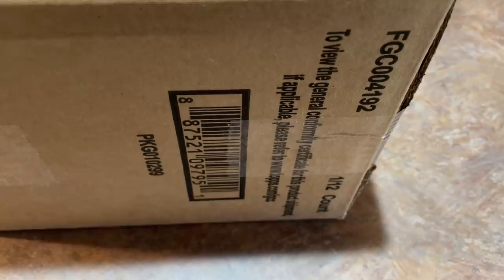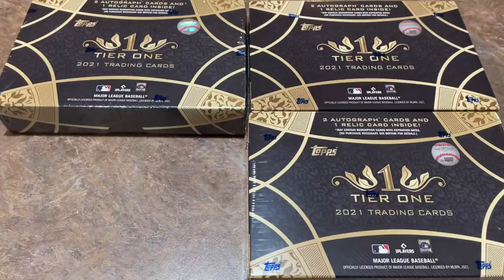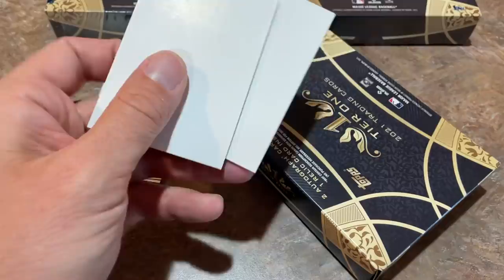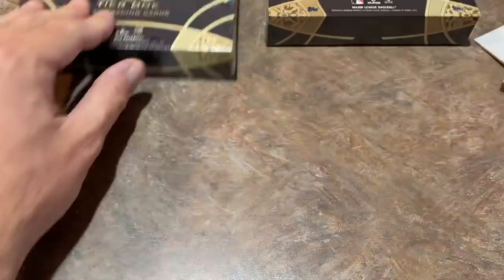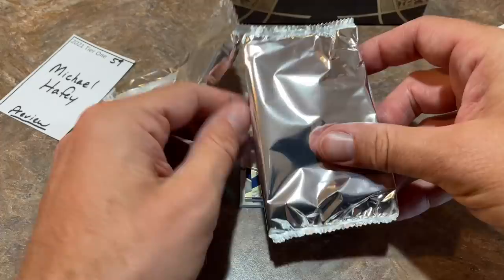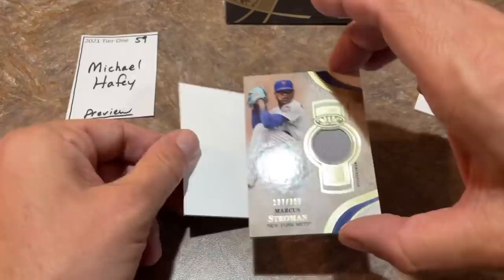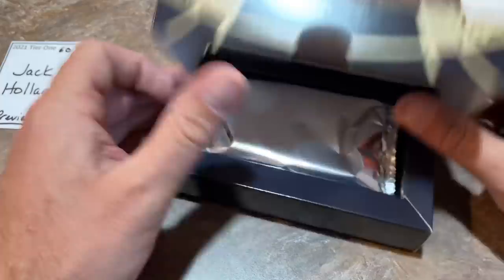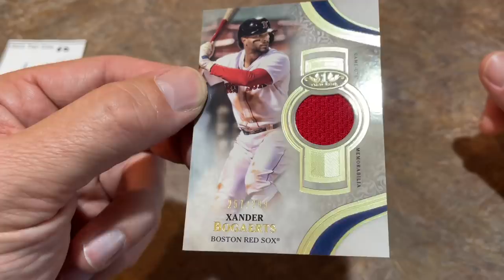NEW RELEASE! 2021 TOPPS TIER ONE BASEBALL CARDS! $200 FOR 3 CARDS!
Today we are opening the new product from Topps, 2021 Tier One.  There are three cards per box and they are all hits!  Check out what we found!